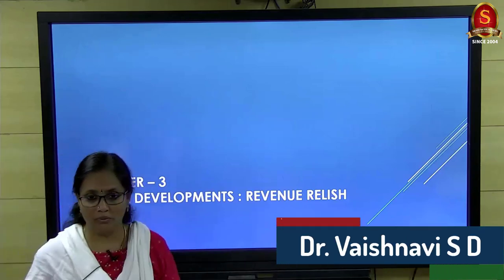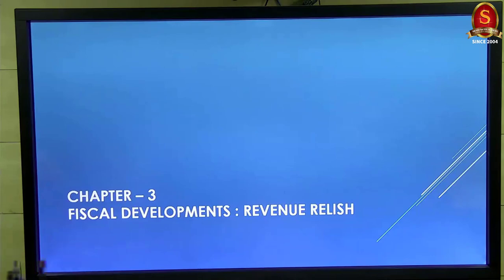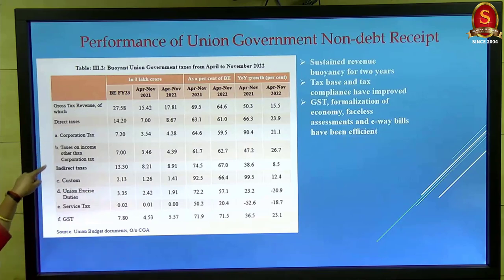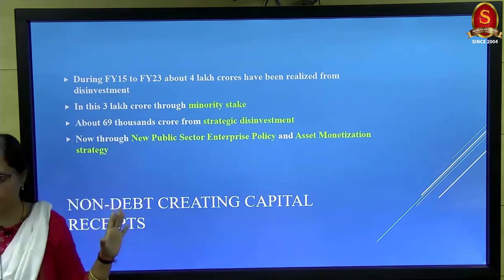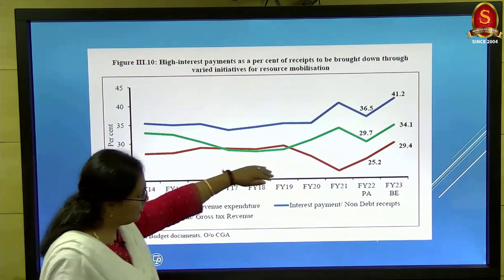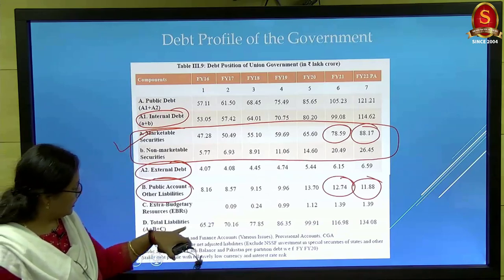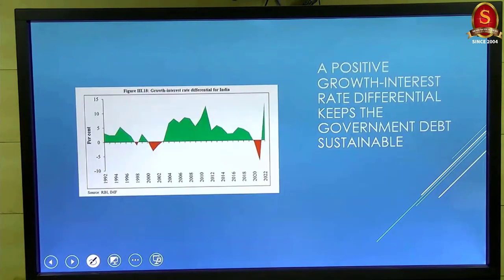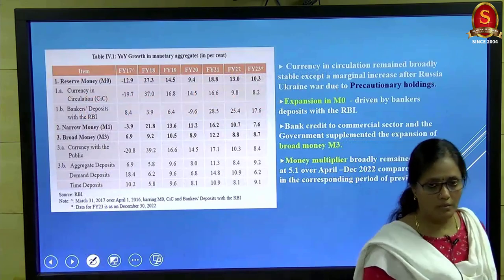Economic Survey 2022-23 Highlights (Part-II) || Dr. Vaishnavi S D || UPSC 2023 || SIA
In this is special video brought to you Shankar IAS Academy Dr. Vaishnavi S D (Director - Shankar IAS Academy and Faculty - Economics) will be discussing about the 2022-23 Economic Survey.

The Economic Survey covers a wide range of topics that are relevant for the UPSC exam, including macroeconomic indicators, fiscal policy, monetary policy, agriculture, industry, and services sectors. These topics are part of the UPSC syllabus and are important for aspirants to prepare. The Survey is considered to be an authentic source of data and analysis on the Indian economy. Aspirants can rely on the data and analysis provided in the survey for their preparation. The survey helps aspirants to build a better understanding of the Indian economy and its challenges, which can be useful in answering questions in every stage of preparation.

We suggest the viewers to watch the entire video. This video will be very much useful to the aspirants who are going to write 2023 UPSC Prelims and mains examination.